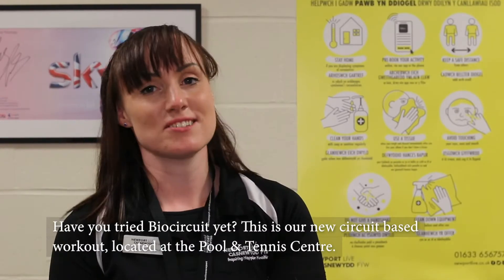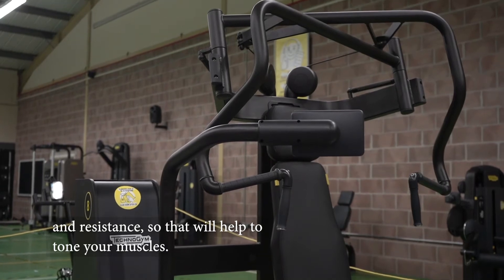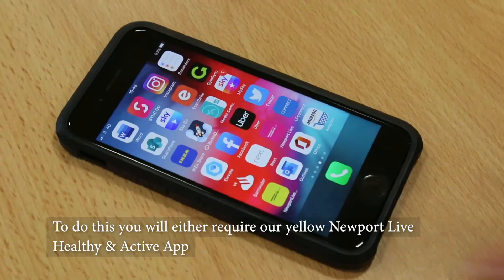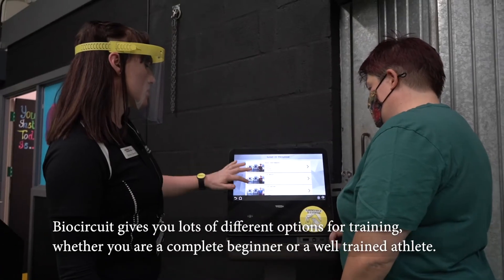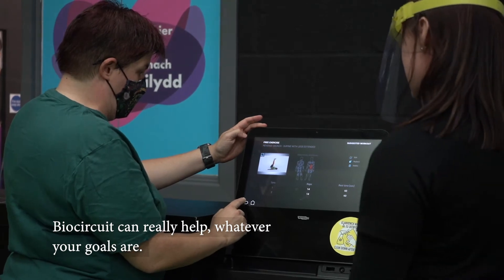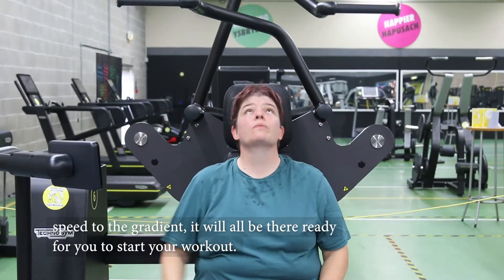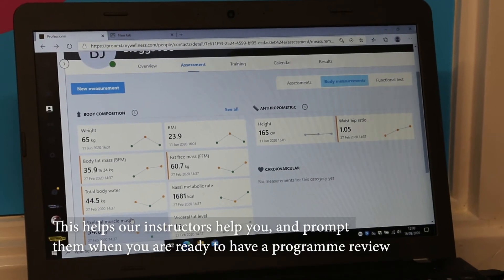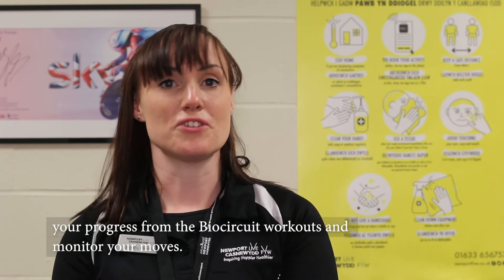Biocircuit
Biocircuit at Newport Live

This complete training program fits your body and schedule perfectly. The customizable workout takes just 45 minute and requires no adjustments or waiting time.

The program and equipment adapt to your specific needs when you login to give you a personalised workout in a safe, guided and effective way to help you achieve your individual goals.